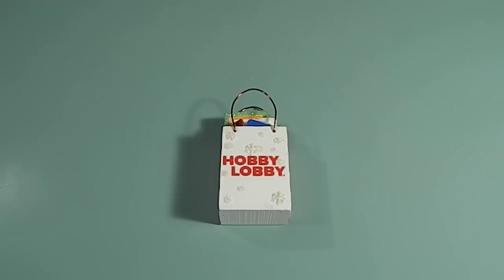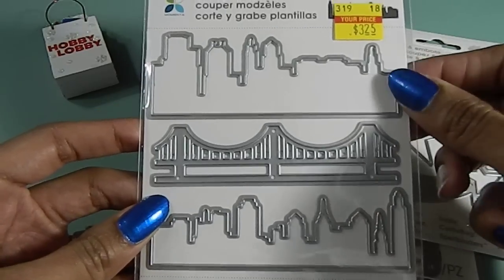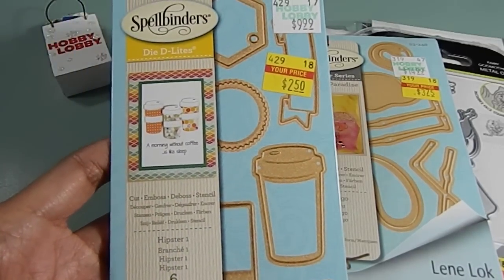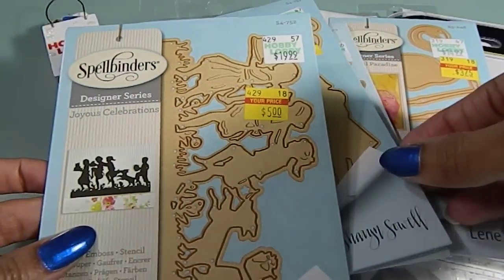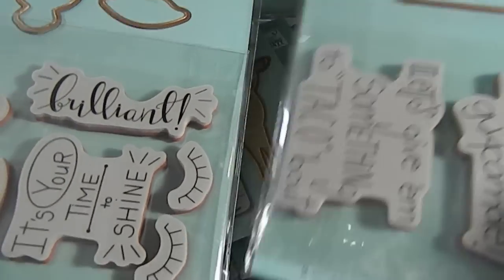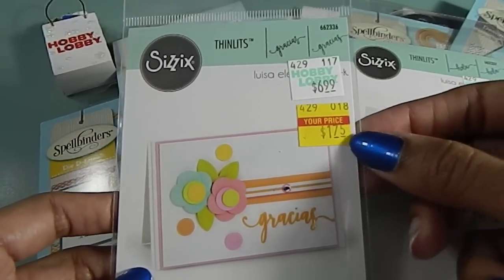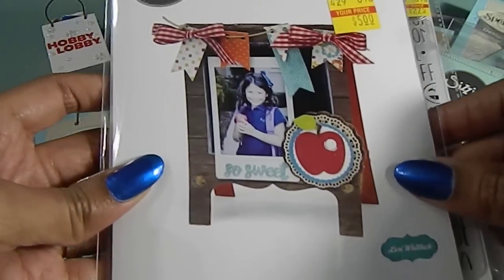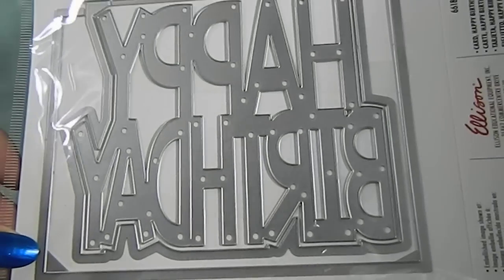Hobby Lobby Has 75% OFF Tim Holtz, Sizzix, Spellbinders and MORE! (Hidden Giveaway CLOSED)!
Hi everyone! I found some amazing dies at Hobby Lobby for 75% off. Last Chance to grab your favorite craft items. Don't wait too long! Happy Crafting!